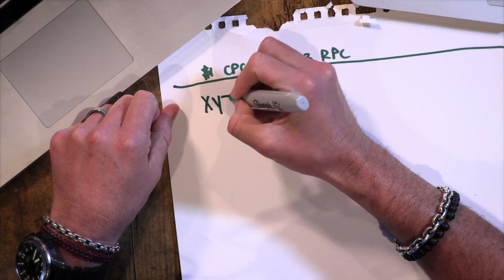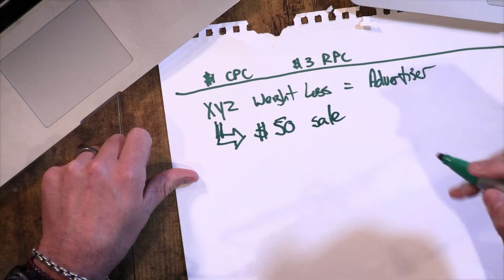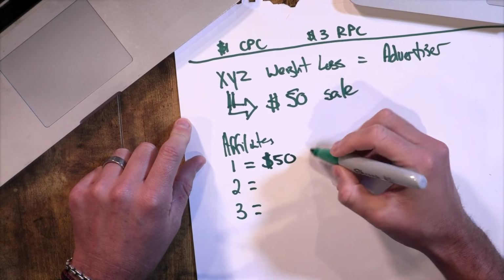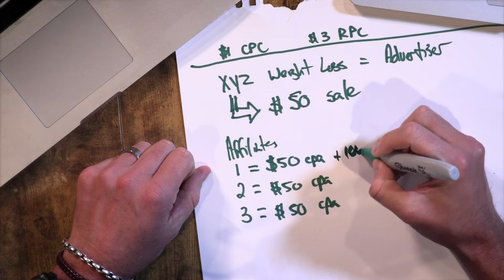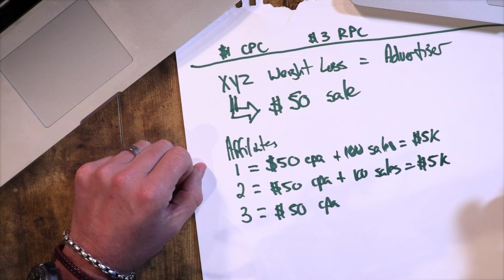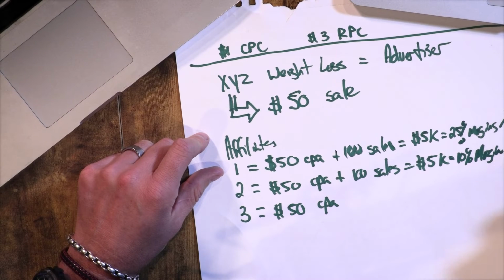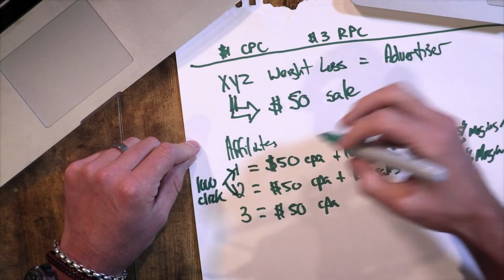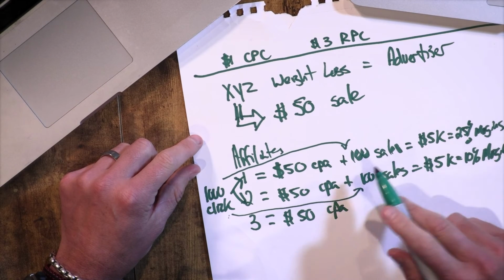How Much Can You Pay to Acquire a Customer?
Tune in for this episode and discover the best arbitrage strategies and what it truly means when they say, "Whoever pays the most to acquire a customer wins."

Hey Performance Marketers,

What comes to your mind when you hear this Dan Kennedy quote (which was also quoted by Russell Brunson) - "Whoever pays the most to acquire a customer wins"?

I know many people have misunderstood this, so I want to dive deeper into this subject with simple Math while also sharing with you some valuable arbitrage strategies you can use.

Remember, though, that there are a lot of variables to consider before you decide to pay more for acquiring a customer and before even Google would award you with relevant traffic.

In today's episode, I'll talk about…

- cost per click vs. revenue per click
- how can you afford to pay more for acquiring leads
- how Google makes money from ads
- how do you become the most valuable offer to them
- and more….

Tune in now as we dive deeper into the numbers with these arbitrage strategies and the absolute truth behind the saying - "whoever pays the most to acquire a customer wins."

So let's waste no time and dive in!

✔️ Follow the podcast on Apple, Spotify, Google, Stitcher, TuneIn, or anywhere else you listen to your podcasts.
✔️ If you haven’t already, please rate and review the podcast on Apple Podcasts!